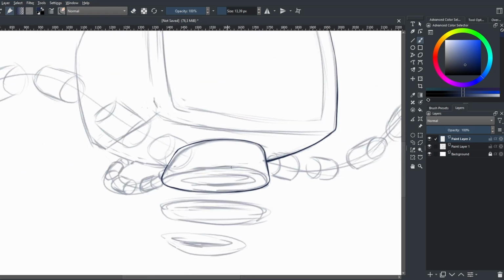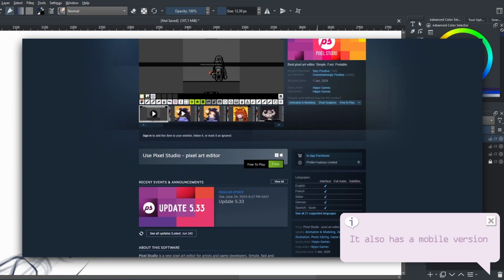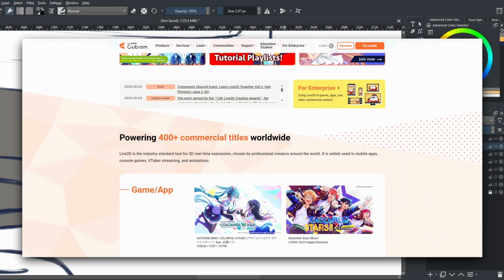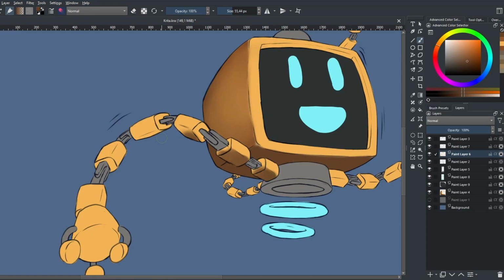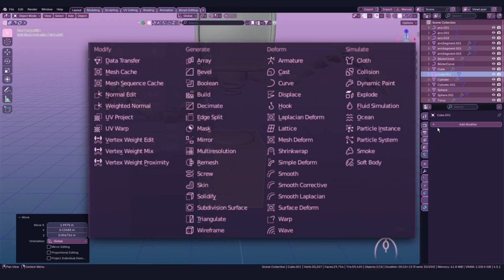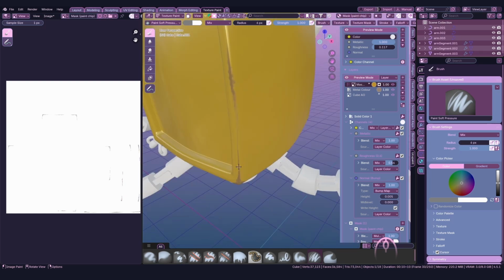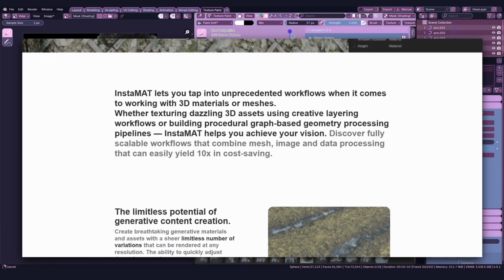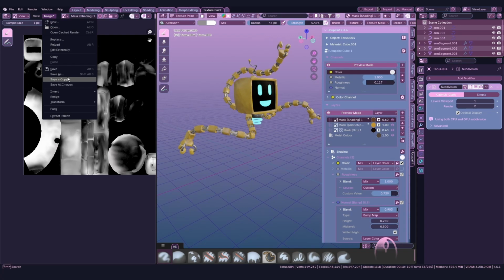Top Free Alternatives for Digital Art Programs Worth Trying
here is a collection of free art programs that can replace the popular expensive digital art tools.

skyezartz.carrd.co/